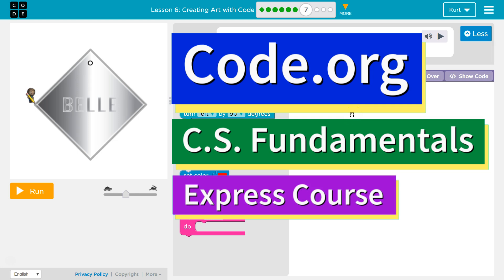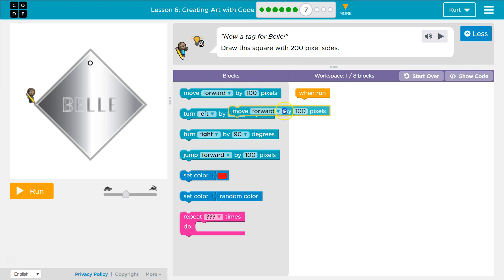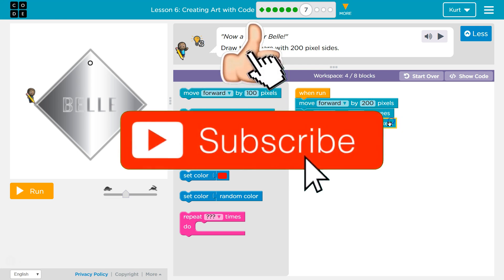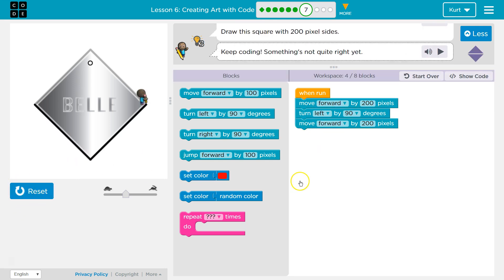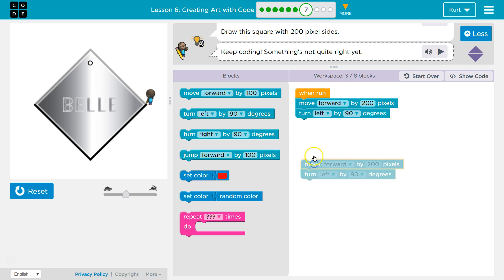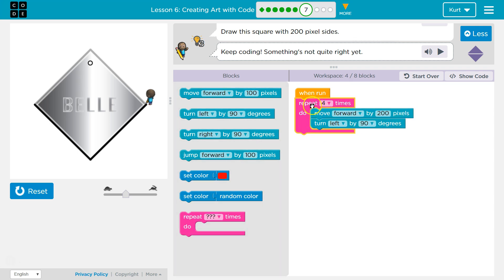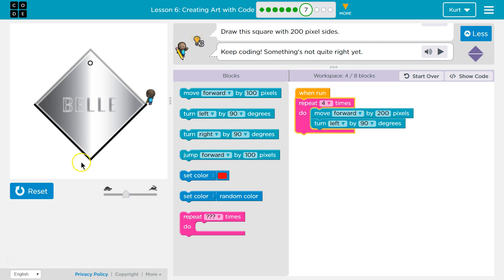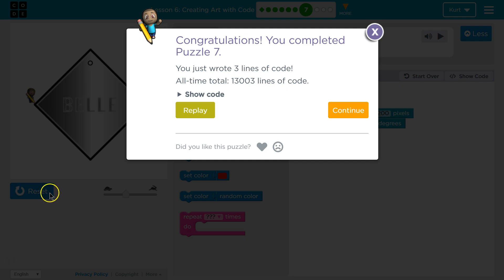Code.org Express Lesson 4.7 Creating Art with Code | Tutorial with Answers | Course C Lesson 6.7